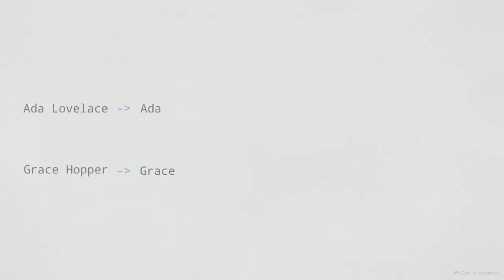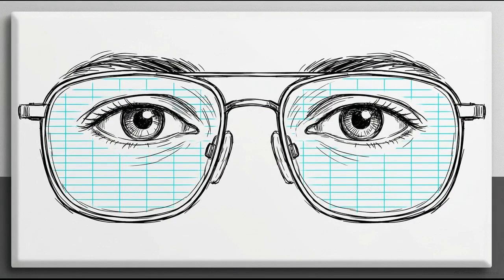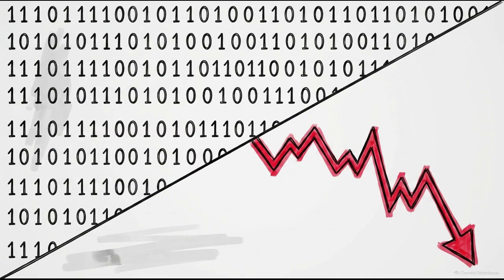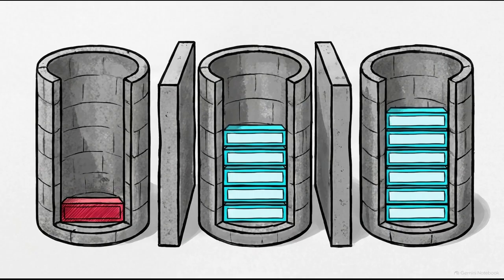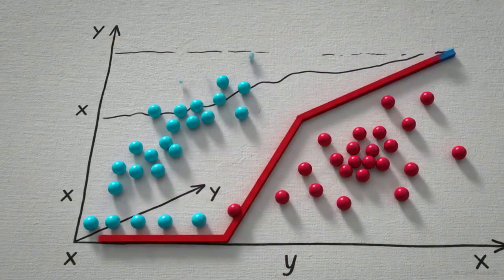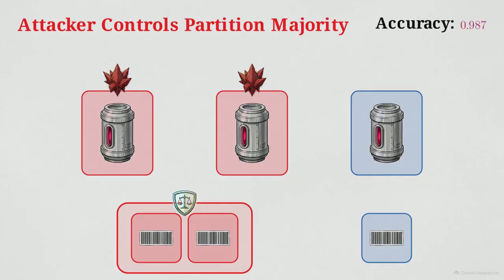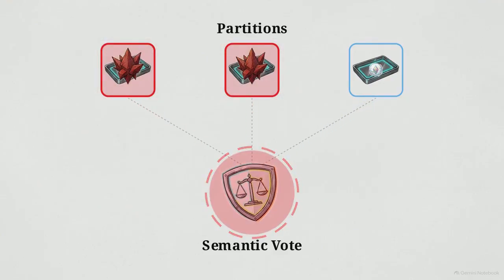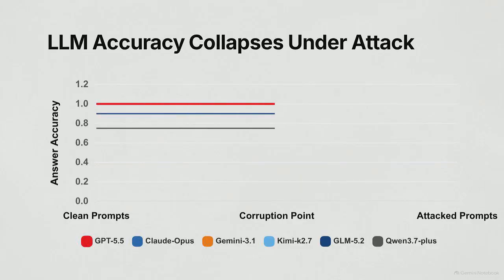How One Bad Example Can Silently Break AI Code Assistants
What happens when an AI code generator learns from poisoned data? In this video, we dive into new research on fixed-set worst-case corruption in Programming-by-Example (PBE) systems.

While traditional models focus on random typos or noise, a strategic attacker can carefully edit just a single example to force the synthesizer to output a semantically flawed program that silently propagates errors downstream. We unpack how this vulnerability threatens tools like Microsoft’s PROSE and Excel’s FlashFill, and explore the limits of Version-space Partition Aggregation (VPA) as a defense.